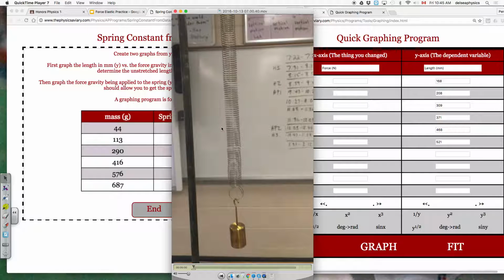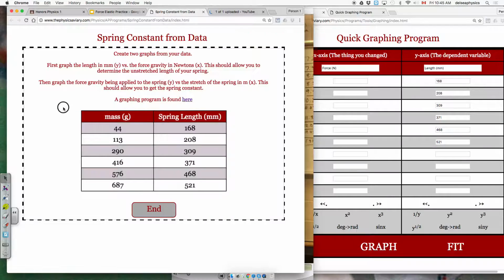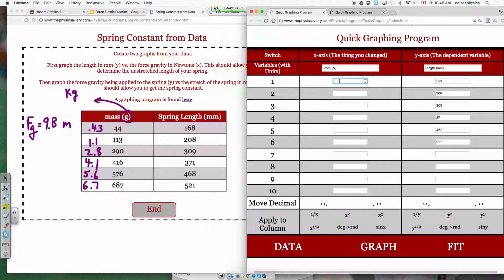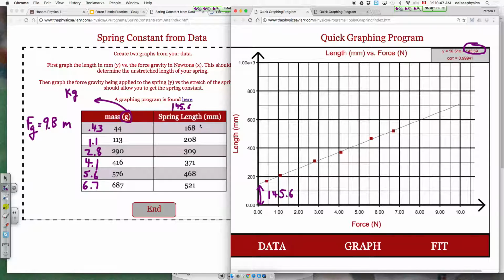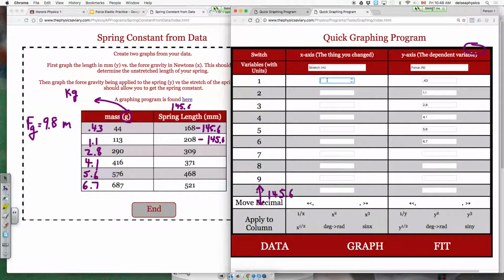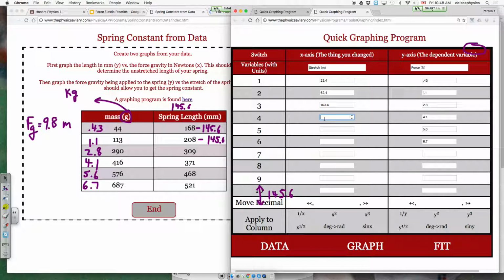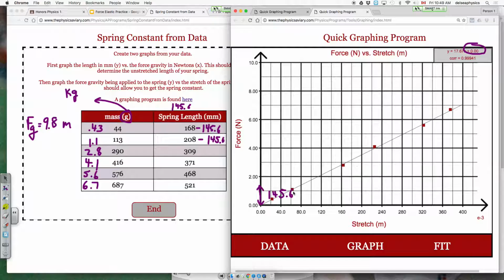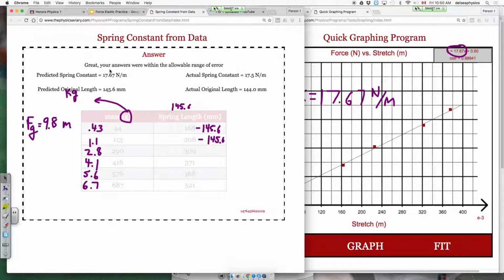Spring Constant from Mass Data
A quick overview of how to get the important information about a spring based on data collected for the mass hanging on the spring  and corresponding length of the spring.